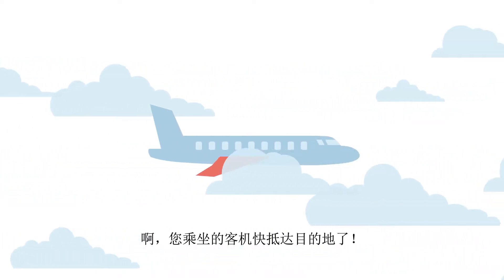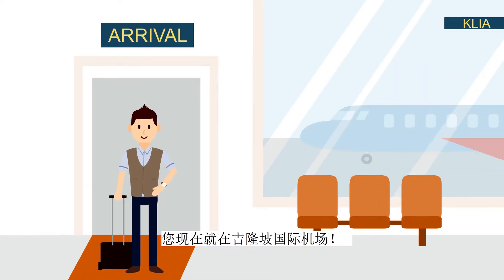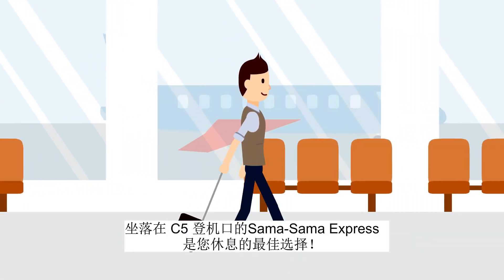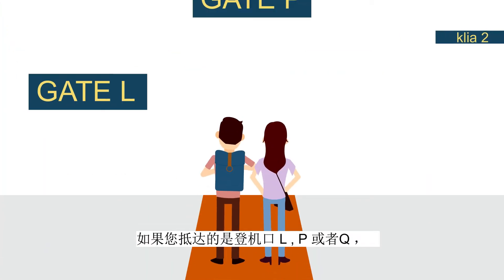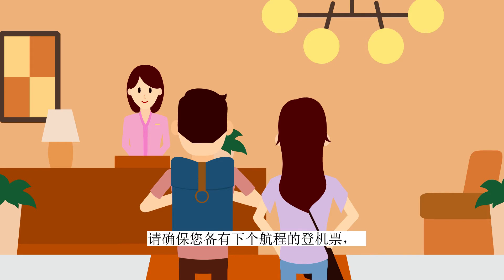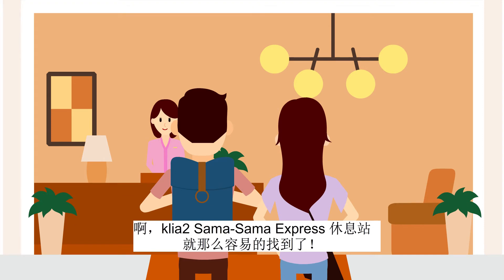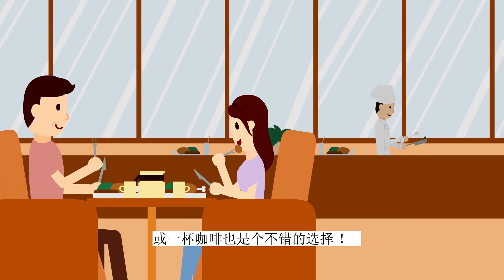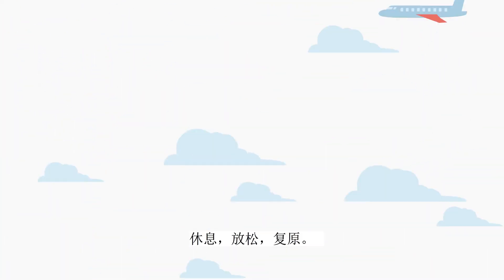How-To: Getting to Sama-Sama Express KLIA & klia2 with Mandarin Subtitles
Can't seem to find our transit hotels?
Just watch this amazing animated explainer video to help you get to either Sama-Sama Express KLIA OR klia2. This video will tell you every important detail in getting to the hotel.

The Sama-Sama Express, a transit hotel that provides ultimate convenience and comfort to ease your travelling experience. Be it a 4 or 6 hours transit, you will have everything you need to enjoy a comfortable stay.